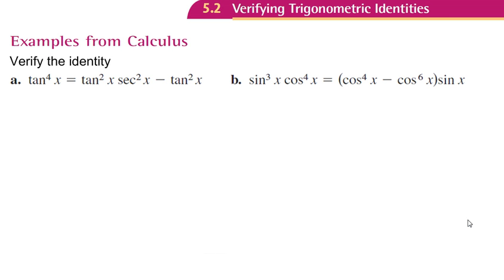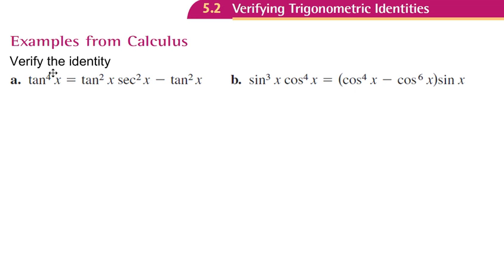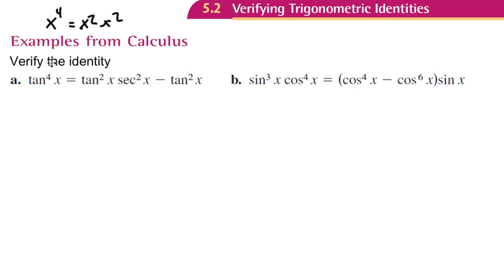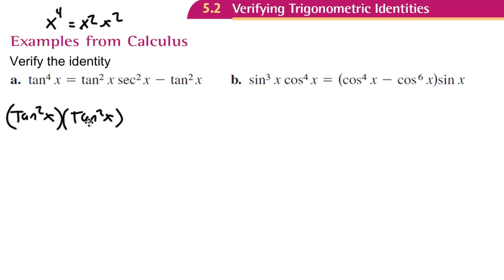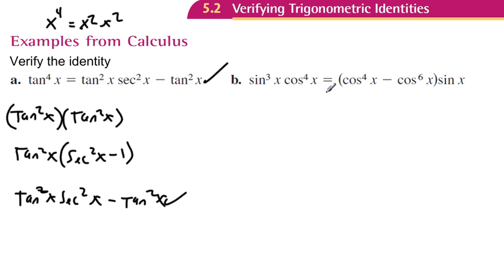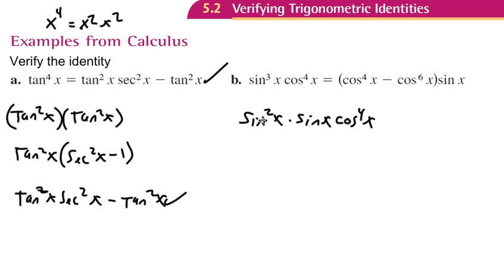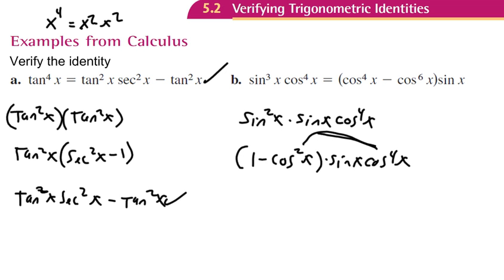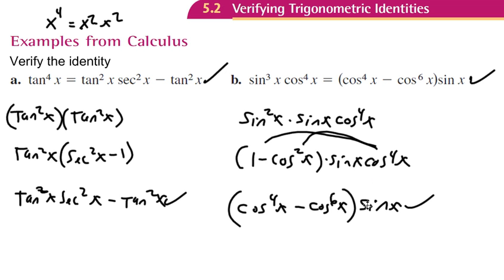Examples From Calculus Ex 1